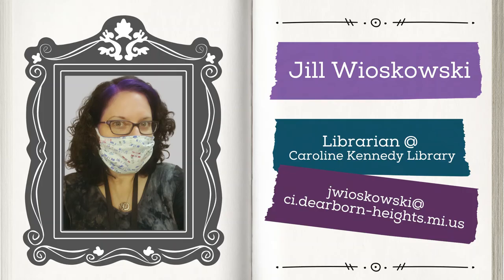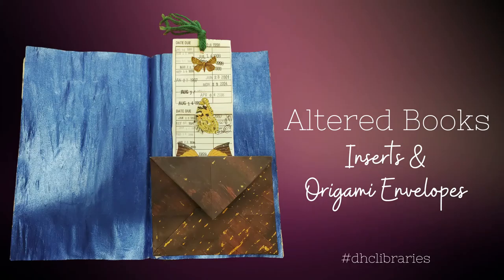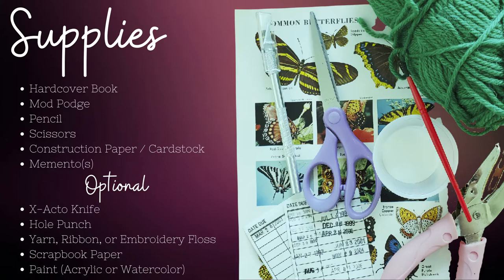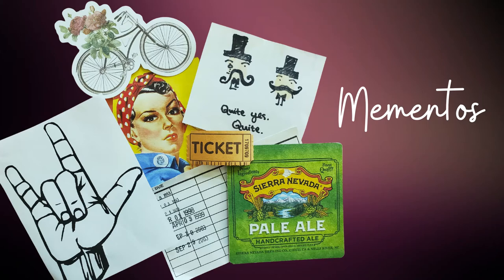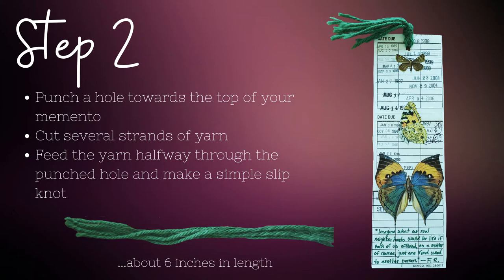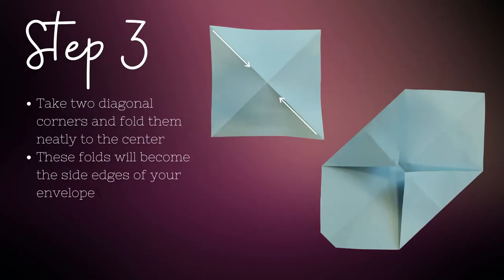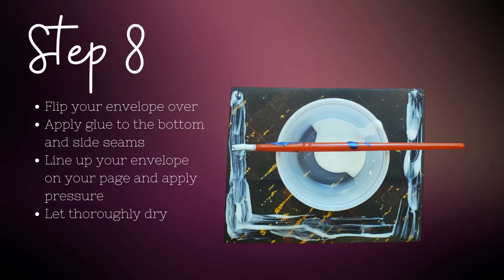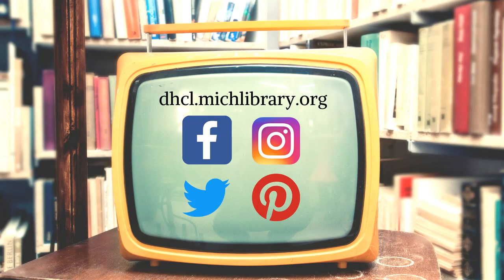Altered Books: Inserts & Origami Envelopes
Learn how to upcycle an old, damaged or unwanted book with this project idea: create inserts (or tags) from mementos you've collected over the years and then create origami envelopes to hold and display them inside your altered book.